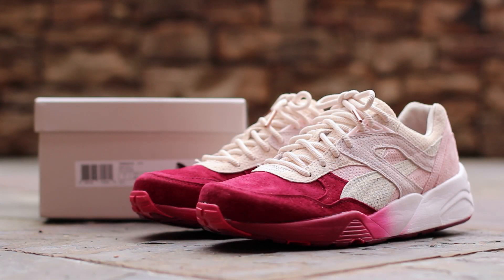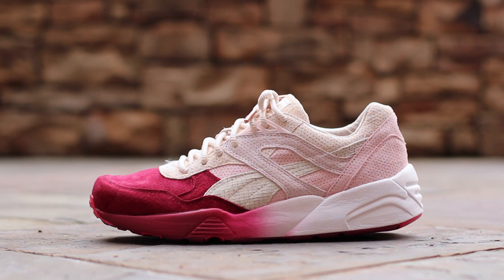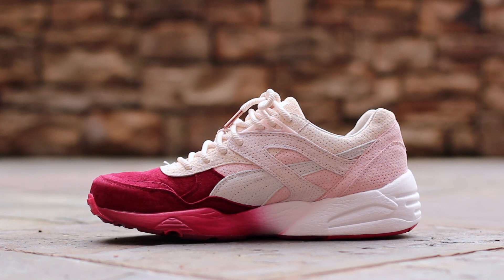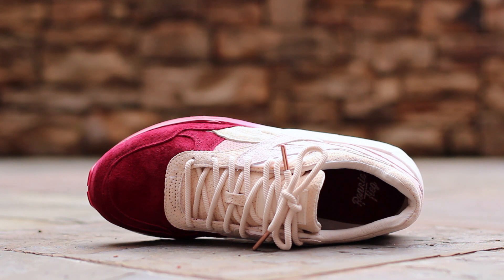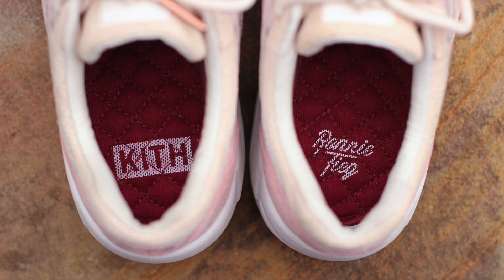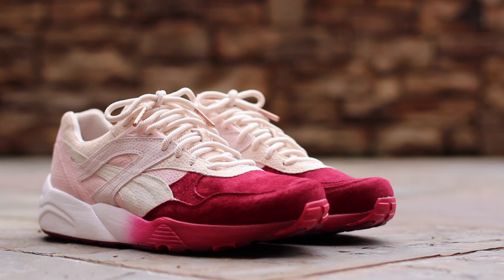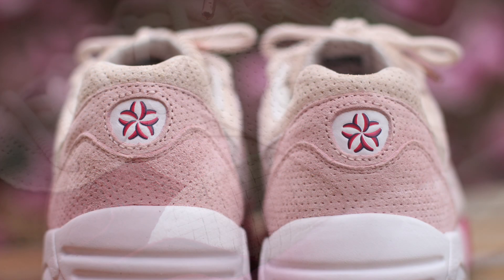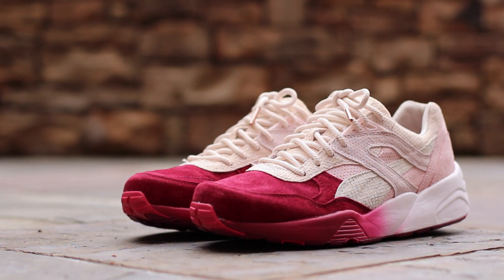Closer Look: Ronnie Fieg x Puma R698 - "Tokyo Sakura Project"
GTFan712 gives you a closer look at the "Sakura" Puma R698 by Ronnie Fieg.

Ronnie Fieg x Puma R698
Beet Red/Pearl
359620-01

In the comments below, let me know your thoughts on the "Sakura" R698.